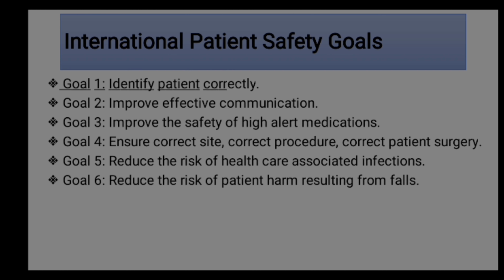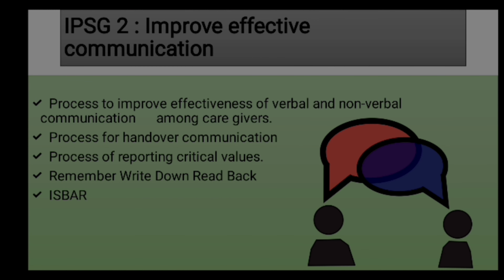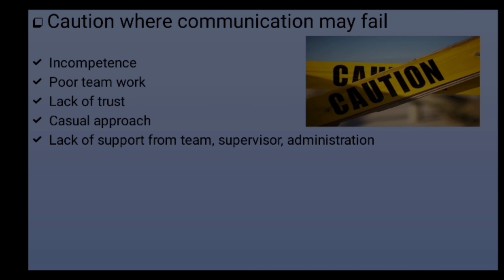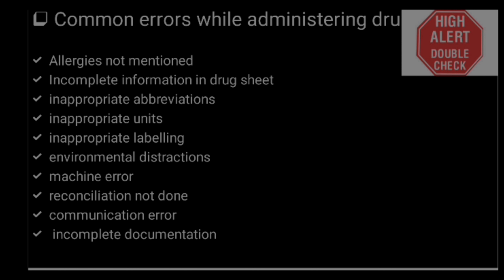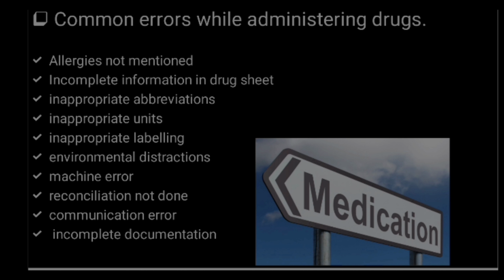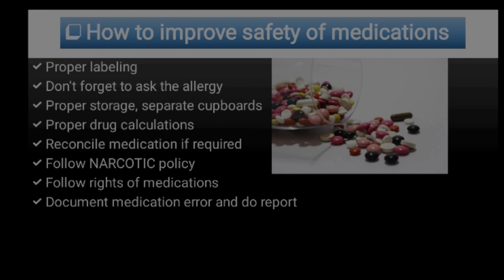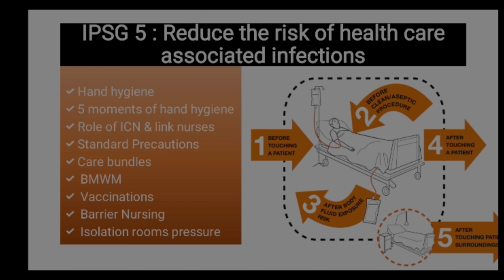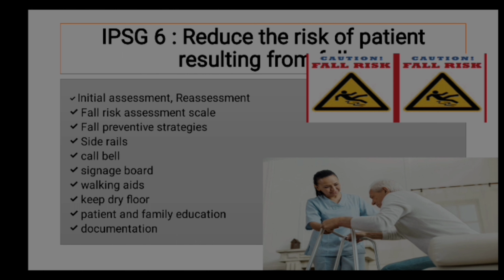🍁PATIENT SAFETY GOALS🍁IPSG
This video is made on IPSG (International Patient Safety Goals) that every one should know.

to join my what's app nursing updates group